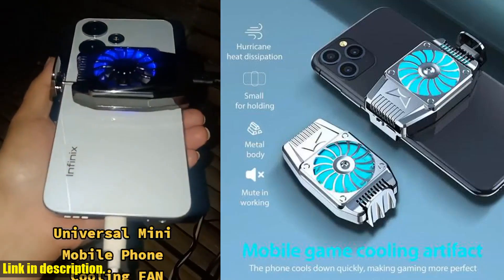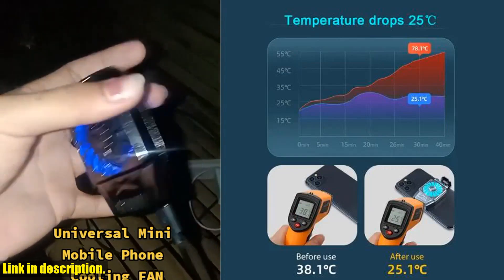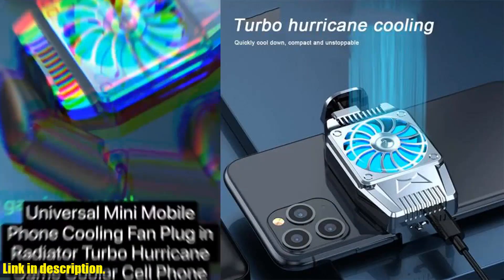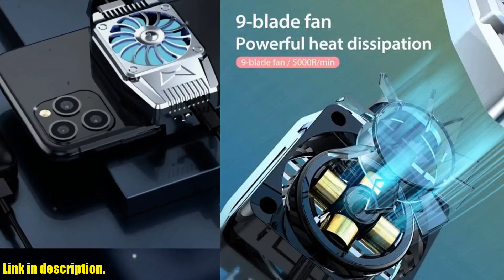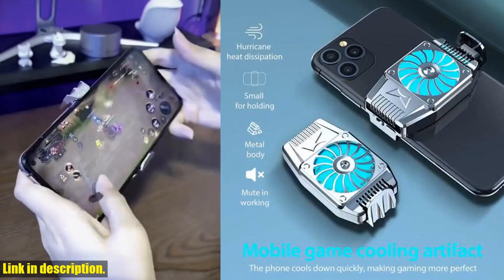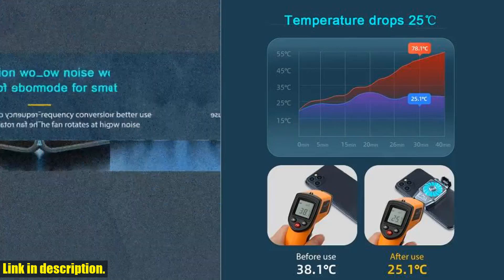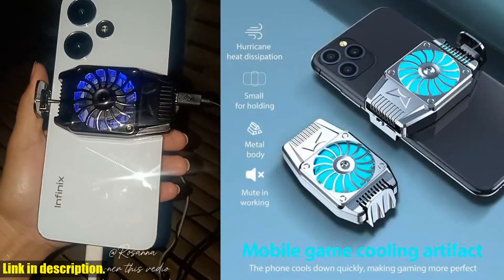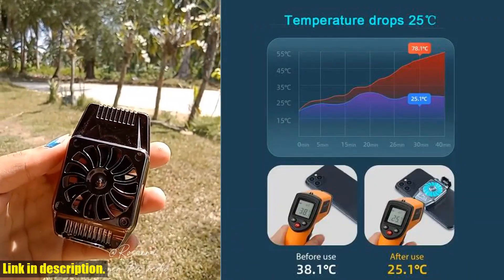Ultimate Mobile Phone Cooling Fan - Keep Your Phone Cool While Gaming!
Buy and Review Universal Mini Mobile Phone Cooling Fan Radiator Turbo Hurricane Game Cooler Cell Phone Cool Heat Sink For IPhone/Samsung/Xiaomi on Aliexpress Shop
- Universal Mini Mobile Phone Cooling Fan Radiator Turbo Hurricane Game Cooler Cell Phone Cool Heat Sink For IPhone/Samsung/Xiaomi

Hey there, it's your favorite tech guru back with another amazing product review! Today, I'll be talking about the Universal Mini Mobile Phone Cooling Fan Radiator Turbo Hurricane Game Cooler. If you're a hardcore mobile gamer like me, then you know the struggle of your phone getting too hot during those intense gaming sessions. Well, worry no more because this cooling fan is about to change the game!First off, let's talk about compatibility. This cooling fan is compatible with a wide range of mobile phone brands, including iPhone, Samsung, and Xiaomi. That's right, no matter what type of phone you have, this fan will work for you. The turbo hurricane game cooler feature ensures that your phone stays cool and comfortable even during the most intense gaming sessions. No more worrying about your phone overheating and ruining your gaming experience.Oh, and did I mention that this cooling fan is CE certified? That means it meets the highest safety and quality standards, so you can rest assured that you're getting a top-notch product.But wait, it gets even better. This cooling fan is super easy to use and can be attached to your phone in seconds without the need for any tools. It's small and handy, the size of which is only 1-third of that of the mobile phone, making gaming smooth and enjoyable.The best part? It features a super quiet noiseless fan and doesn't affect your game voice or under-table voice communication. Not only does it provide powerful heat dissipation, but it also effectively prevents battery aging and extends the battery life of your phone.And guess what? It's USB powered, so you can easily charge it with a power bank or computer USB, no need to worry about battery life. It's truly a game-changer for mobile gamers.So what are you waiting for? Say goodbye to overheating phones and hello to endless gaming with the Universal Mini Mobile Phone Cooling Fan Radiator Turbo Hurricane Game Cooler. You won't regret it.